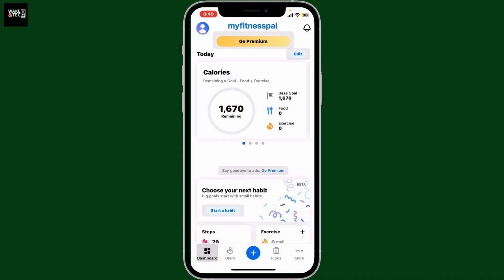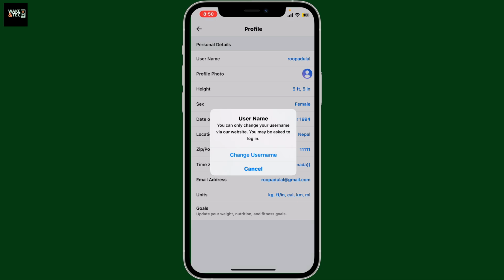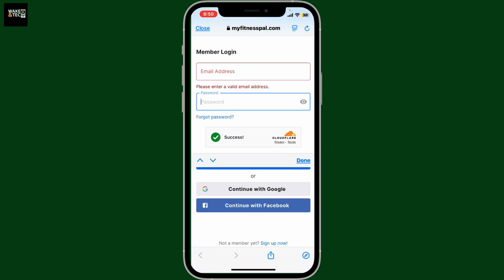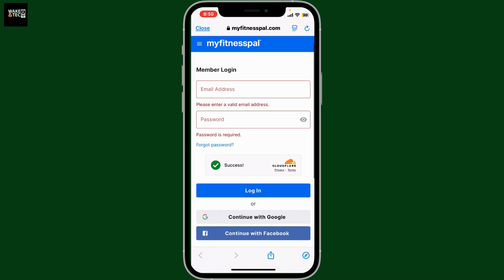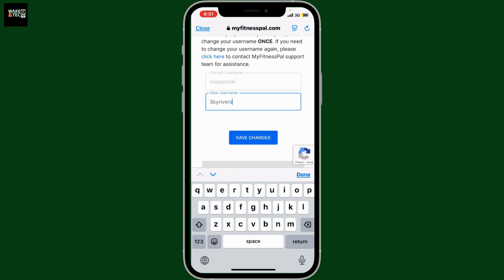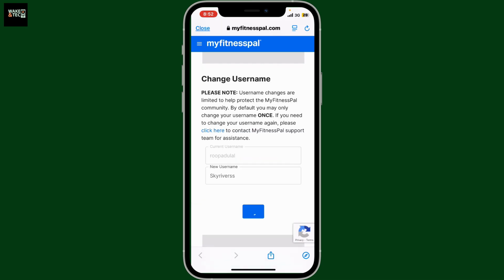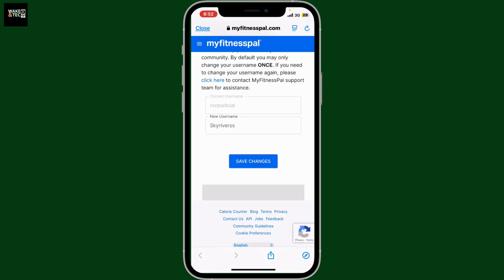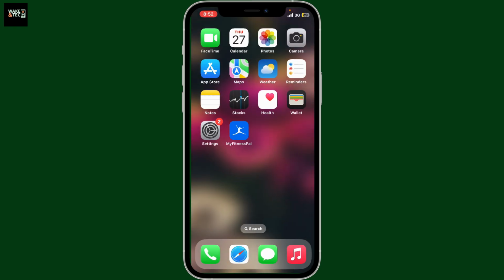How to Change Your Username on MyFitnessPal? Update Your Username in MyFitnessPal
Want to change your username on MyFitnessPal but don’t know how? In this quick and easy tutorial, I’ll show you step-by-step how to update your username on MyFitnessPal. Follow along and make the change in just a few minutes!